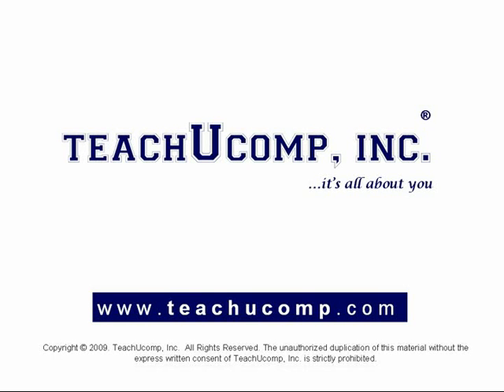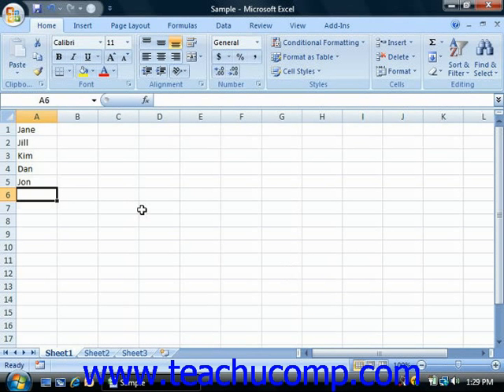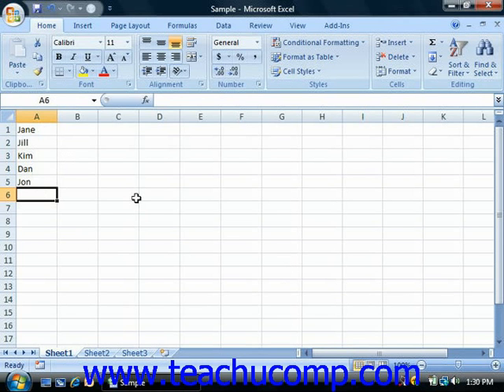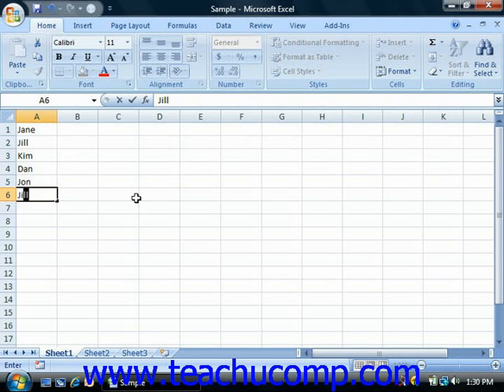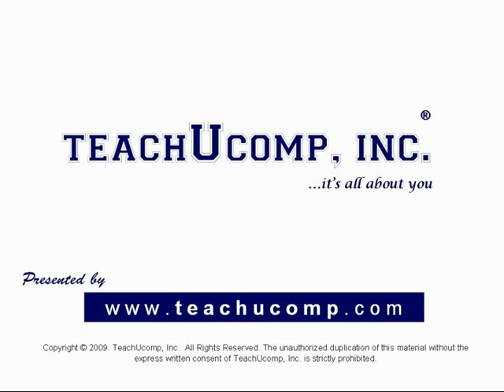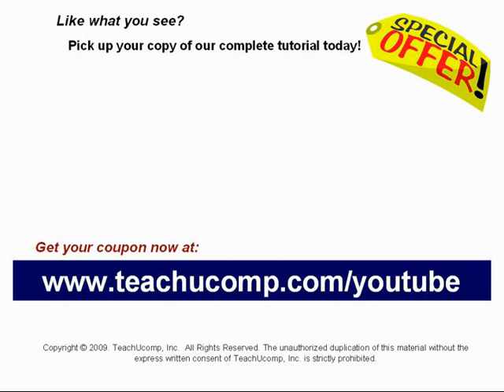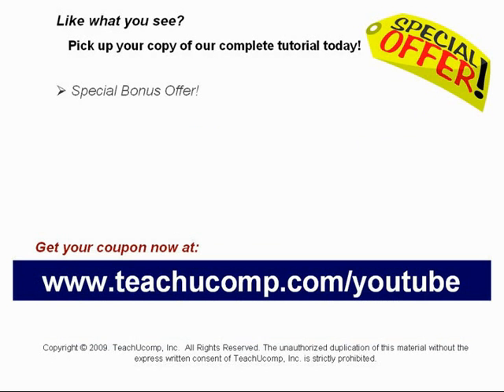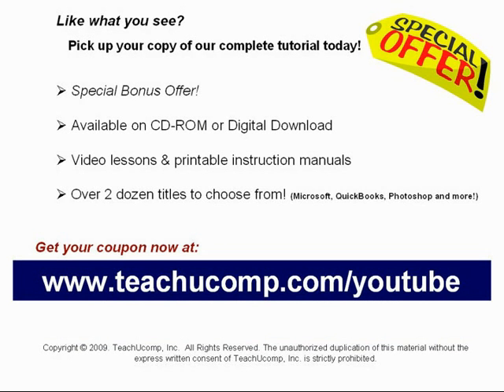Excel Tutorial AutoComplete Microsoft Training Lesson 2.8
Learn how to use AutoComplete in Microsoft Excel A clip from Mastering Excel Made Easy v. 2007. - the most comprehensive Excel tutorial available. Visit us today!